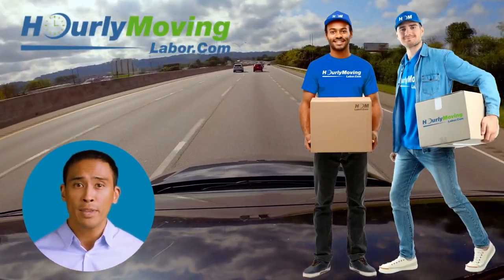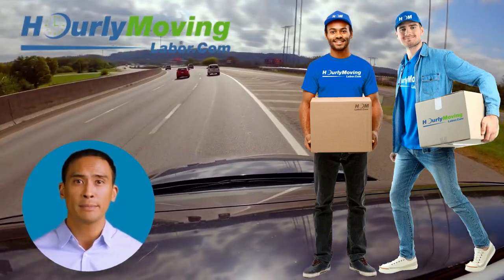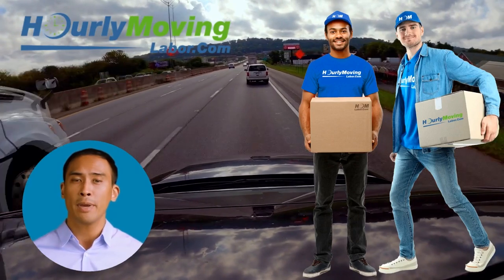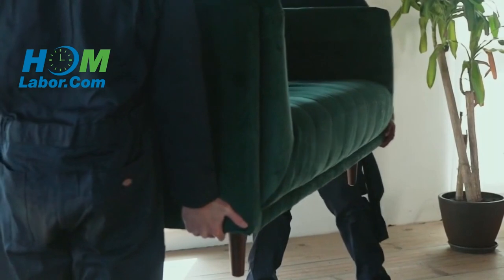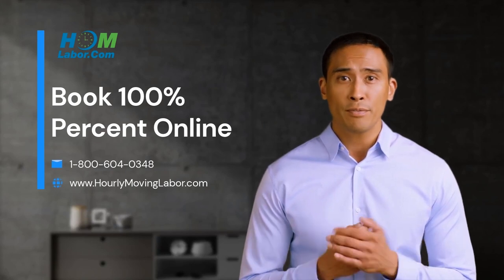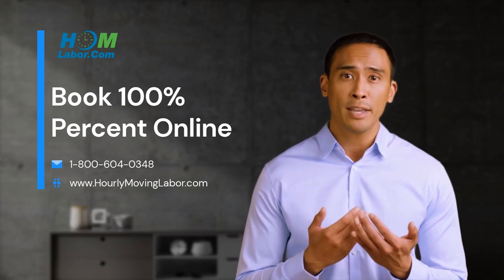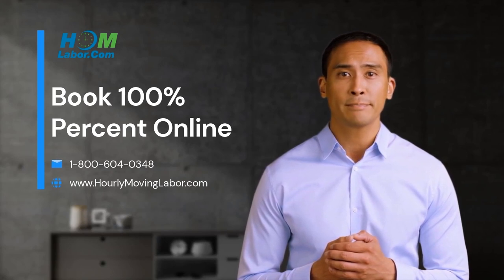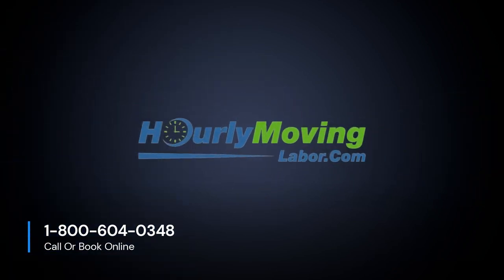Hourly Moving Labor UnLoading Help